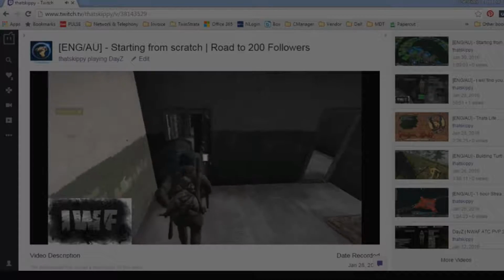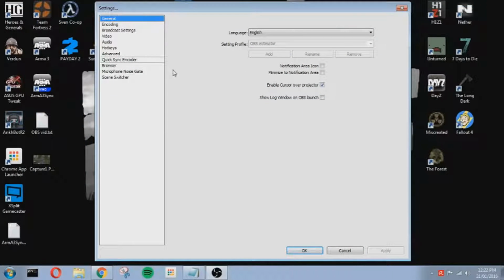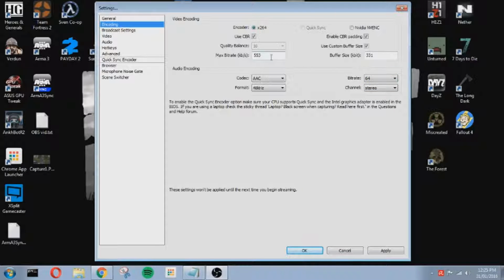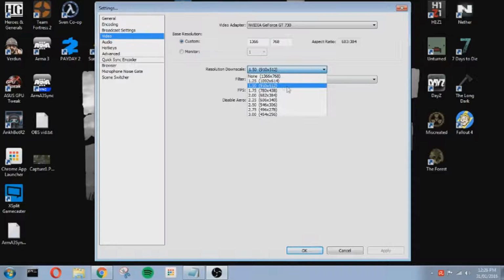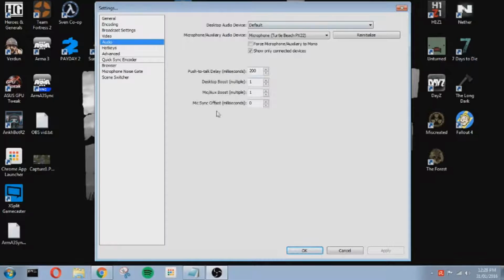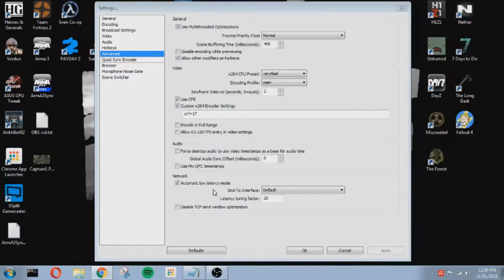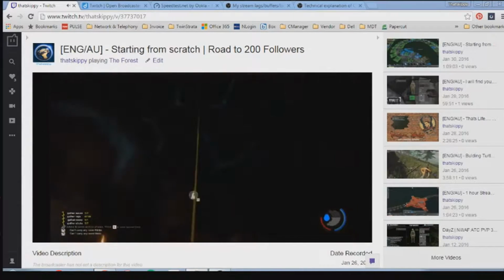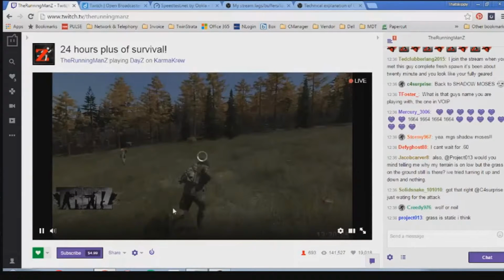How to stream with a low upload speed | OBS | Twitch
So here is is.. how to stream on twitch with a low upload speeds.

So here are some links to help you just in case you wanna check it out for yourself

Video Created and Uploaded by Thatskippy